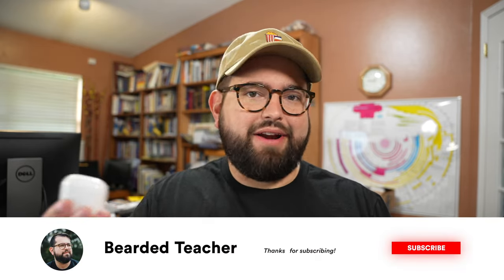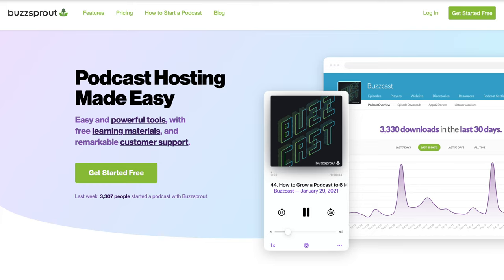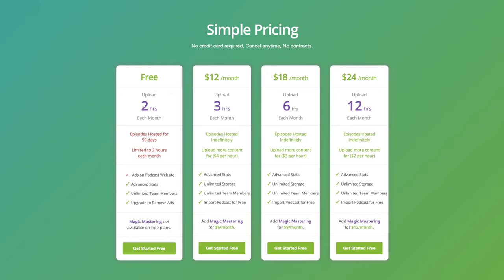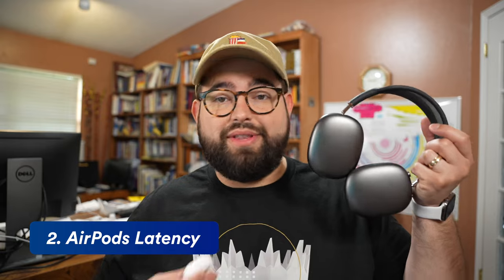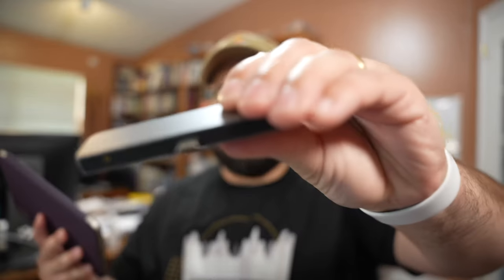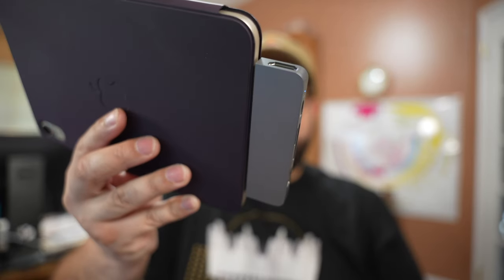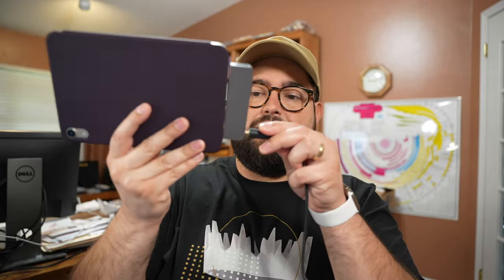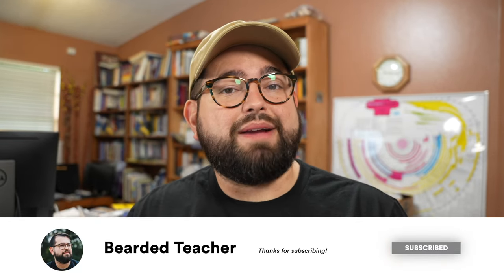Stop Using AirPods to Edit Your Podcast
AirPods are great for listening to podcasts and music, but you shouldn't use them when recording or editing a podcast. Latency, audio clarity, and monitoring are just a few reasons why you should use a pair of wired headphones when recording and editing your podcast.

Products Mentioned:

🎧 Sony MDR7506 headphones
🎧 beyerdynamic DT 770 Pro
📱 HyperDrive USB-C Hub

Chapters

00:00 Introduction
01:18 Monitor Your Voice
02:00 AirPods Latency
02:53 Sound Quality
04:12 Headphone Recommendations
06:12 Check Podcast Everywhere